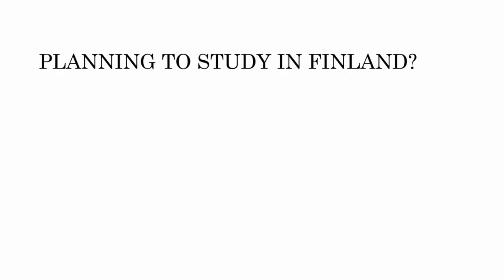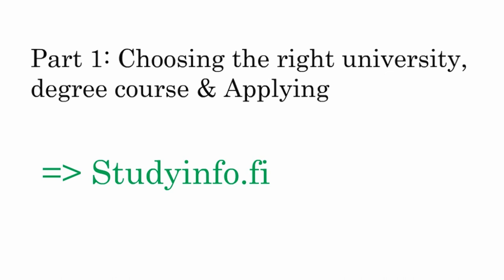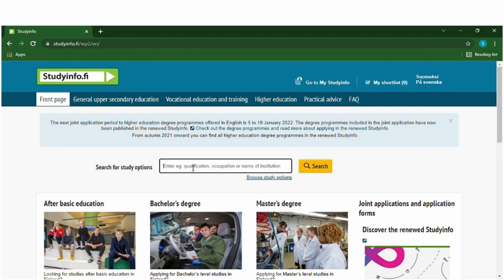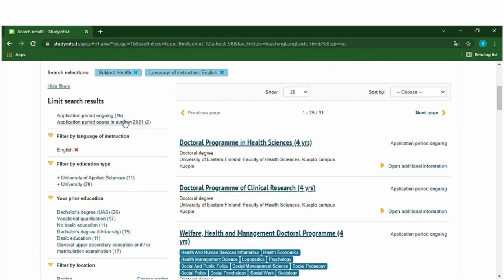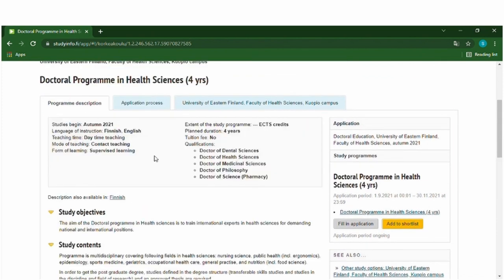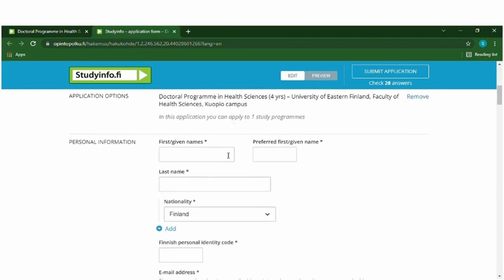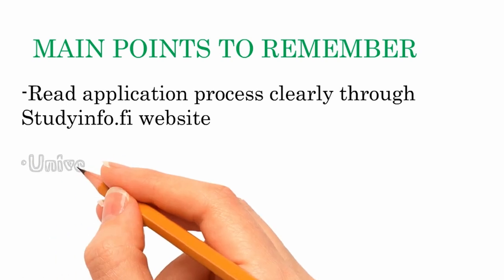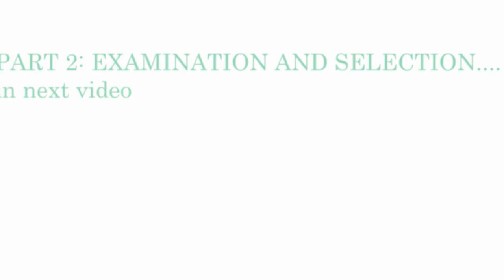Moving to Finland as student. Part 1: Choosing the university and Application process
Please note, STUDENT VISA = RESIDENCE PERMIT (IN FORMAL LANGUAGE IN FINLAND). This video provides general information about moving to Finland as a student. For official information, please refer to the following official sites
Enterfinland.fi

The Part 1 explains about choosing the university and the application process which is the first step to moving to Finland as a student.
Next step "Entrance examination and Selection procedure" will be explained in next video (Part 2).